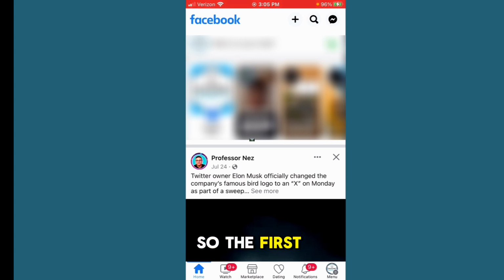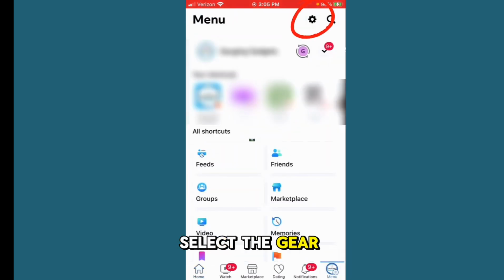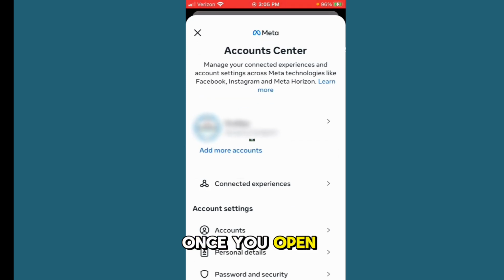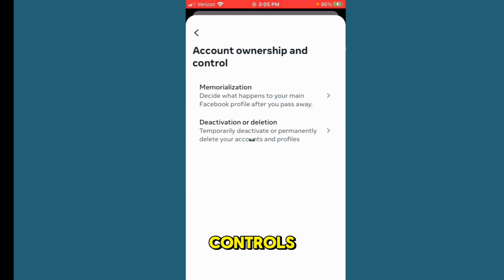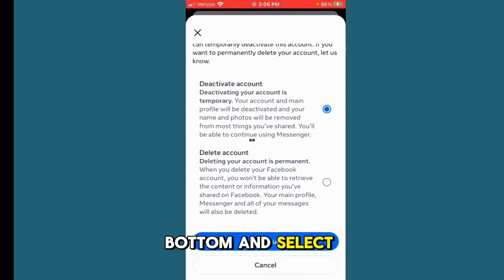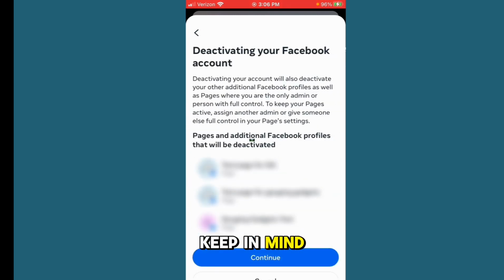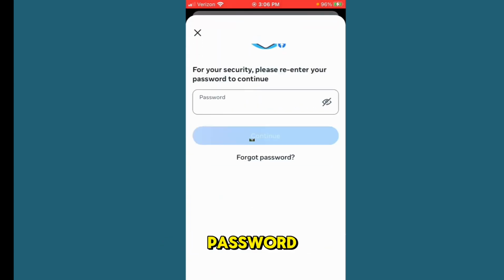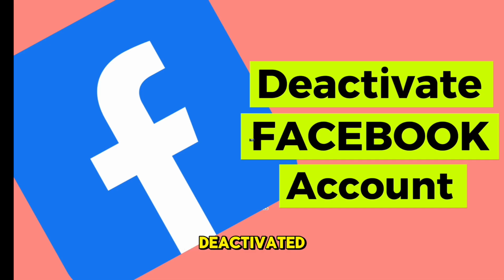How to Deactivate FACEBOOK Account 2024 ( Easy Steps)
This video shows how to deactivate facebook account 2024, also you can se how to delete facebook account in 2024. Deactivate facebook account in 2024 not that easy, but with this guide you can do it easily. step by step with all instructions and what to click.